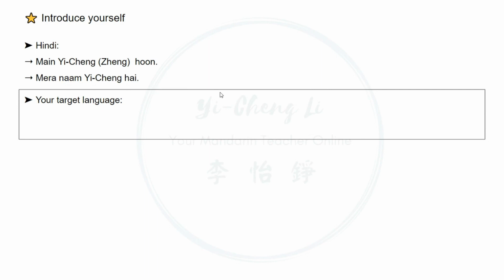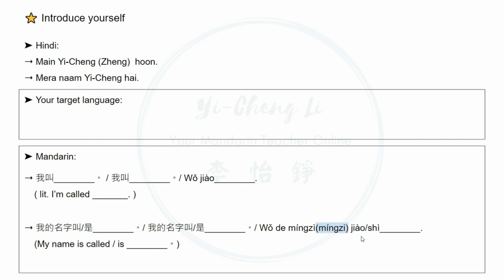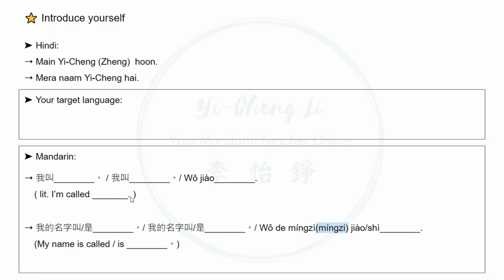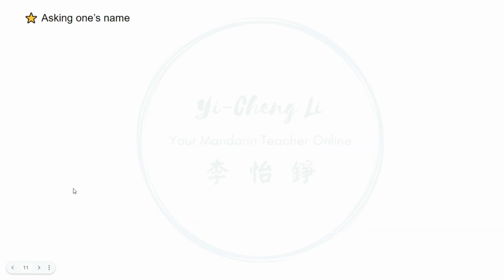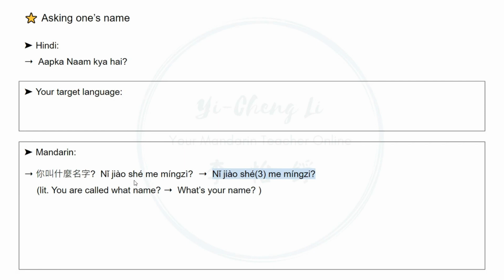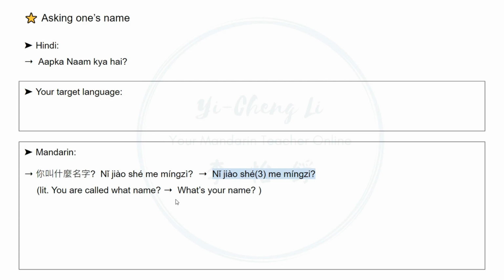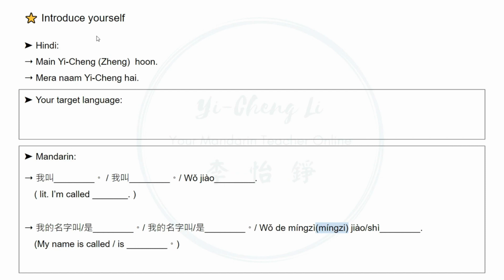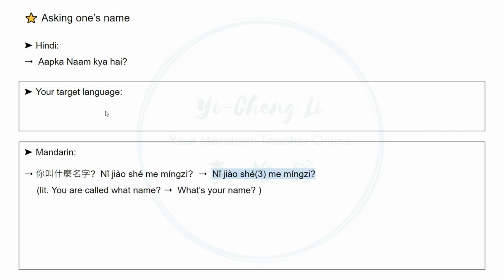LLT4: Learn a Language for Travel｜Hindi & Mandarin｜Name｜Let's Learn Together｜Target Language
Hello, LLT study group buddy!
Have you learned the greetings in LLT3 ?

I shared my Hindilearning progress and taught Mandarin version of greetings in the 3rd episode of LLT series.

If you haven't checked it out nor written down + practiced the greetings in your target language, go ahead and study with me there!

Today, let's move our progress a bit forward, too!
Introuducing name ! How to introduce yourself about your name in Hindi, Mandarin and your target language?

✨Bonus part: I also shared how to ask someone's name in Hindi and Mandarin in LLT4 !

Now, please come along and write down, practice your target language together with me!
I'd love to know my study buddy a bit more!

Maybe I can get to learn a new language because of you!!💛🙌🏻👍🏻

✨/about LLTstudygroup / ✨

Learning Hindi is, for me, for travel in the future.
So, in this series, I'm going to focus on the essentials first.
Learn the essentials, keep it minimum" is my slogan on this series.

I look forward to get to know my study buddy a bit more in the following episodes! See you then :)

Start showing people your contents with storefront vibe!

⭐ In my Koji page, I have multiple snack-size learning materials for you to download and learn!
You can also book 1:1 lesson there with me, send your Mandarin practicing audio message to me and I will help you with audio feedback!

⭐ If you're considering learning a language online with 1:1 lessons, check out italki.

And it doesn't add more cost to you by using the link.

Also, I teach Mandarin there! :)

TutorOcean has music, programming, school subjects and all that, not only languages.